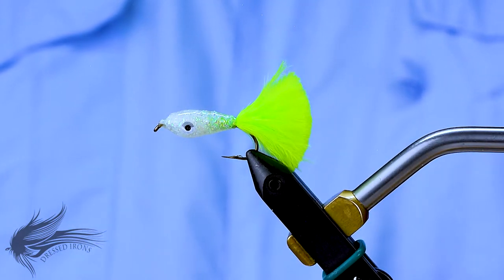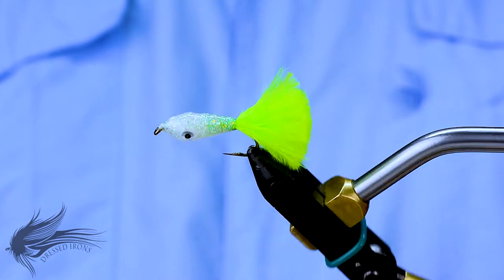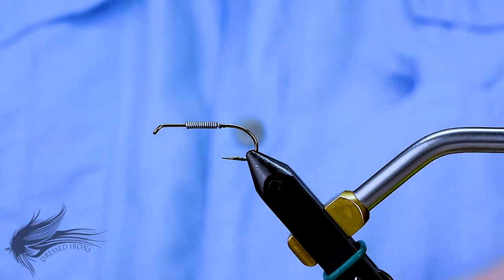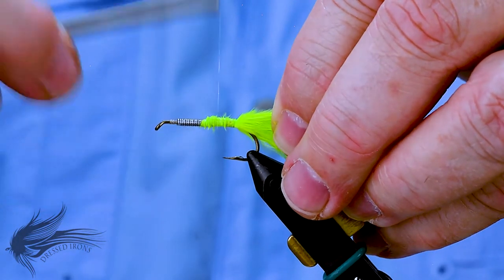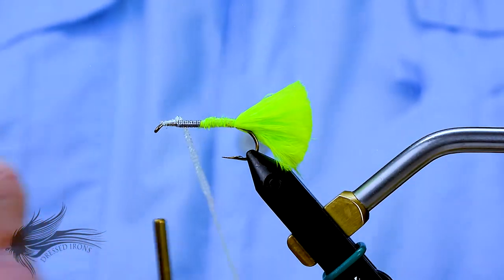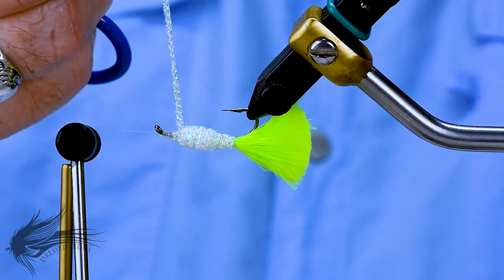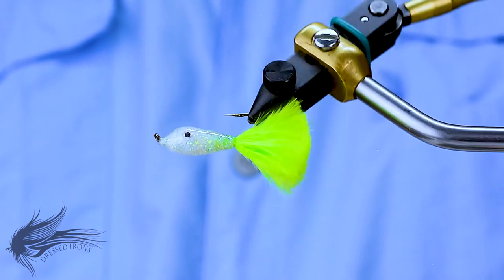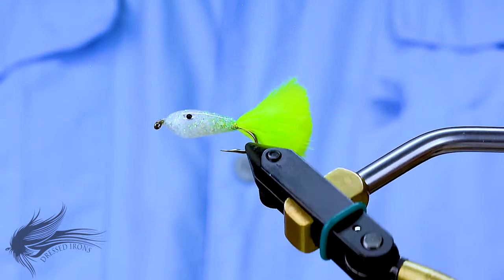Tying The Myakka Minnow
Hook:                  Mustad 3906b, #4 - #12
Thread:               Wapsi UTC Mono Thread .004
Tail:                     Marabou, Chartreuse
Body:                   Wapsi Sparkle Braid, Pearl
Eyes:                   WTP 1/8 Flat Silver Stick-on Eyes
Body Coating:    Zap Z-Poxy 30 min Epoxy
Head/Weight:    12 - 15 wraps of .020 Lead

The Myakka Minnow is a fun and quick baitfish imitation that can be created for a vast array of baitfish in both warm and cold waters.  It was originally tied for targeting Bass and Panfish on the Myakka River in Florida.  There is a link below to the article about the origination of the fly by Steve Gibson.  A friend re-introduced me to this pattern this past winter so I thought it would make a good fly for Dressed Irons.  Simple in it's make up and very durable, there is no end to the variations to this pattern.  It is also a good "beginner" fly as having it perfect does not make it fish any better.  Plus, if you have been looking for a fly to learn about epoxy and fly tying here it is.  Hard to mess up these flies and in no time you have learned some new skills and have some fun patterns for the next season!   - Enjoy

If you would like to purchase some Myakka Minnows (in multiple colors) there are a number for sale on my website (while supplies last).

You can also sign up for a newsletter It is the best way to get notified and stay up to date on what is happening at Dressed Irons.

Mustad 3906b, #4 - #12
Wapsi UTC Mono Thread .004
Marabou, Chartreuse
Wapsi Sparkle Braid, Pearl
WTP 1/8 Flat Silver Stick-on Eyes (could not find link for Amazon)
Zap Z-Poxy 30 min Epoxy
12 - 15 wraps of .020 Lead